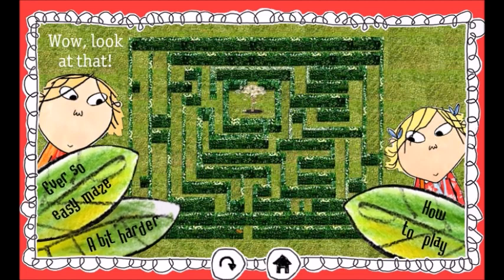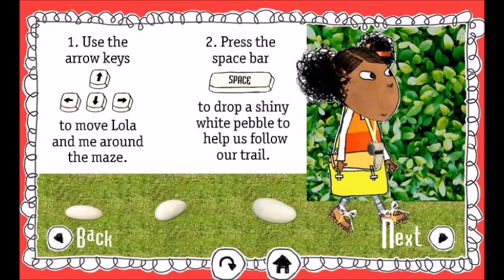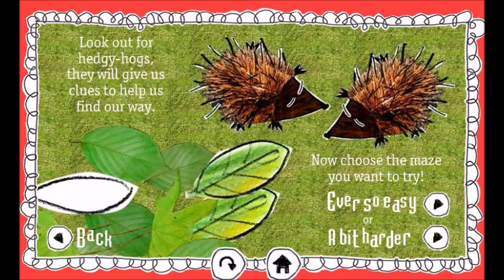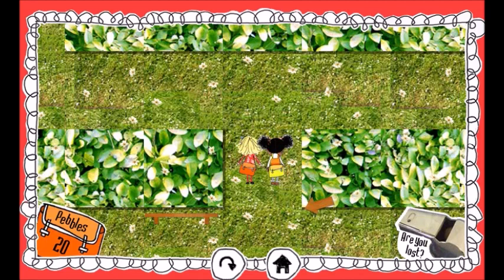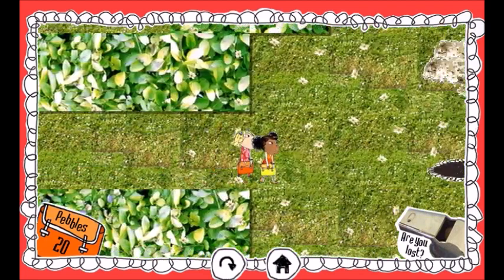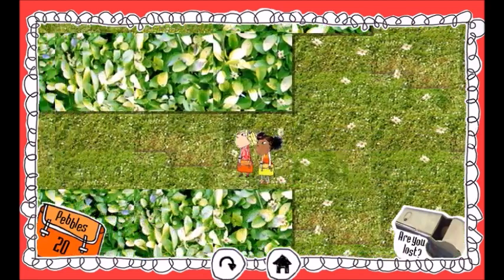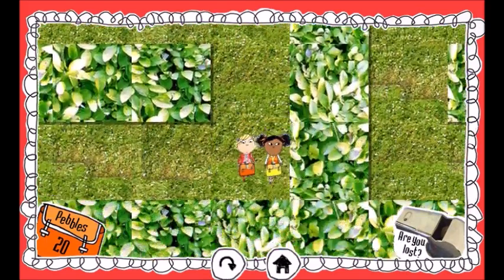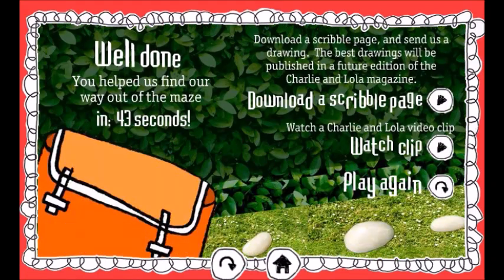Charlie & Lola: The Maze Game [FULL GAMEPLAY]